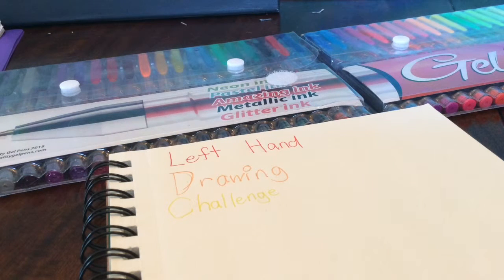Left hand challenge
An extremely hard challenge where you use your opposite hand to draw!!!